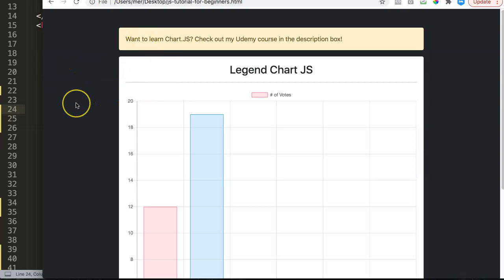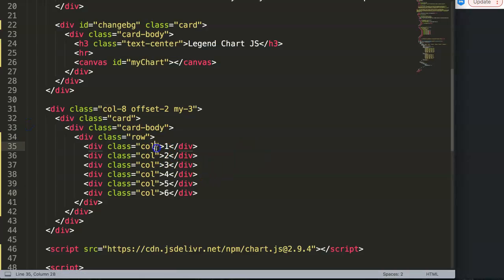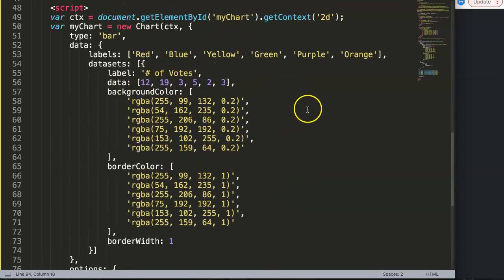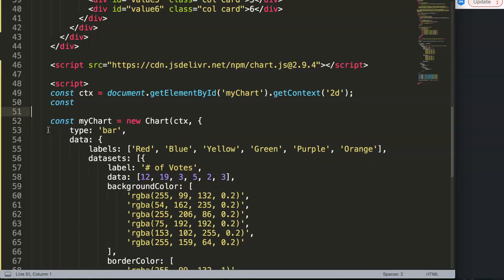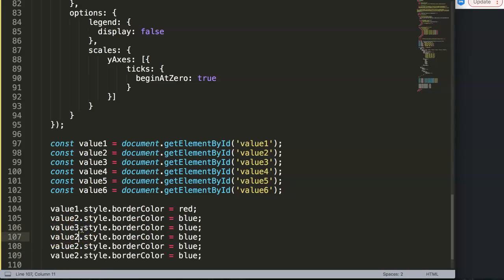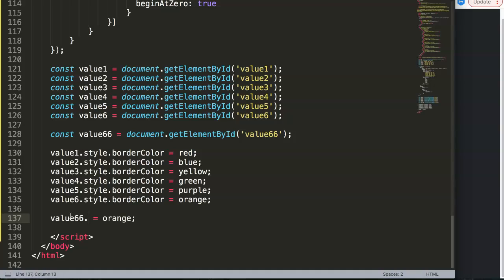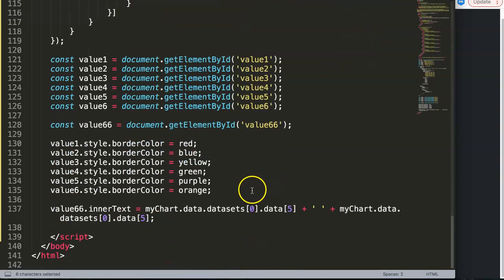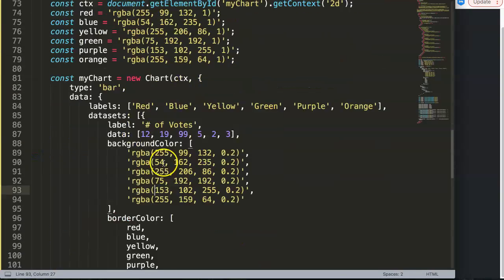Legend ChartJS | Chart JS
Legend ChartJS. In this video we will explore how to create a HTML version legend by extracting the legend details from the canvas tag. This is a wonderful skill to learn as this will give you more solid understanding of ChartJS. Let's explore how to create your own HTML legend with data from the canvas and chart.

Chart JS Dashboard Series:
👍 Most Liked Video Series: